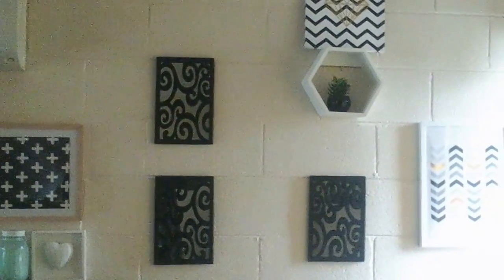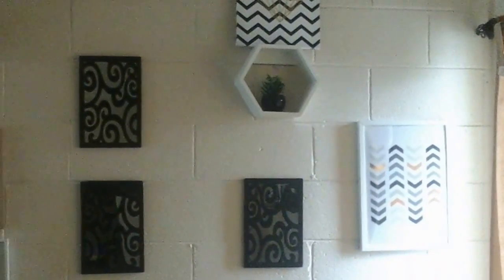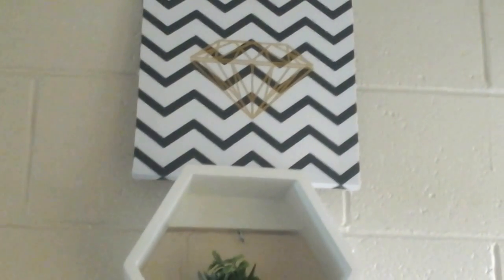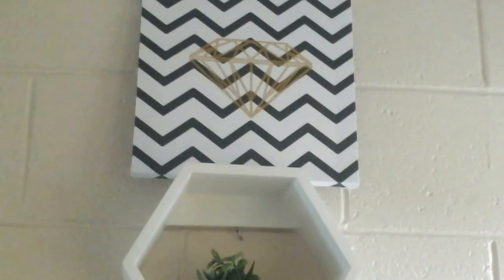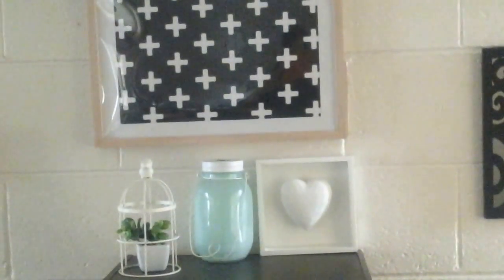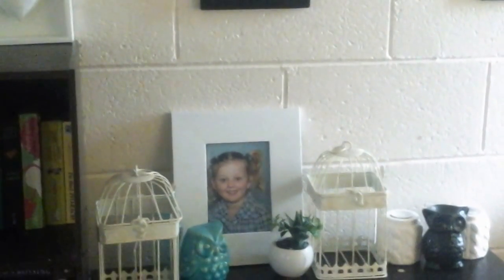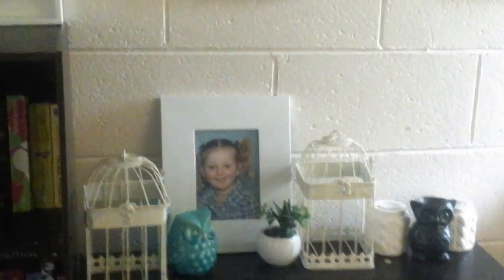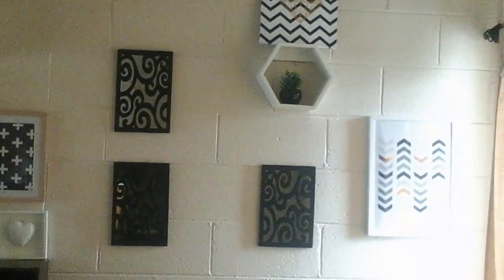Gallery wall for $20 Aussie mum attempts. Tumbler inspired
This is how my $20 Reject shop  gallery wall came together .  I love it Slyfox   family are my inspiration their home tour is the best comment if you'vev s een it   or if you are   aware of any msimilar